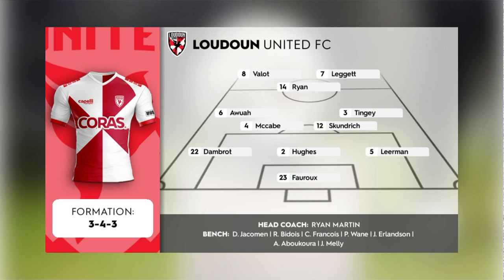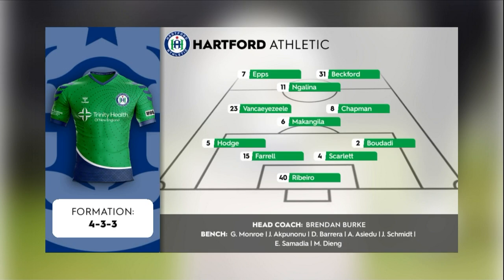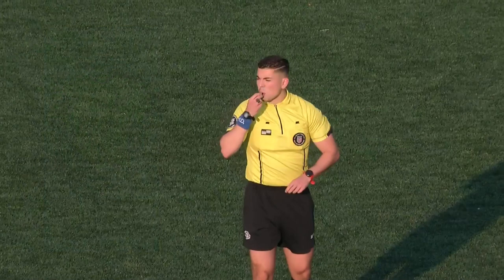Hartford Athletic 0-3 Loudoun United FC | Match Highlights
Highlights of Hartford Athletic's 0-3 loss to Loudoun United FC